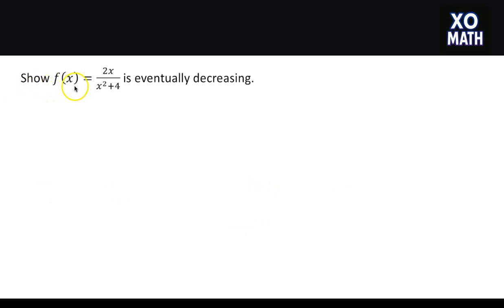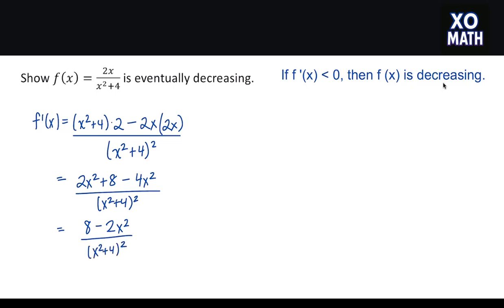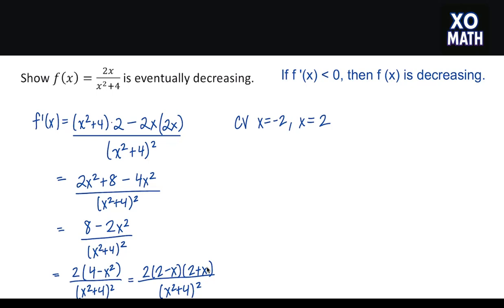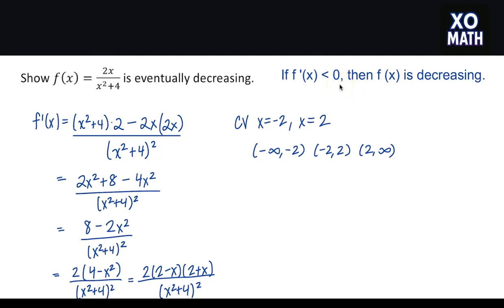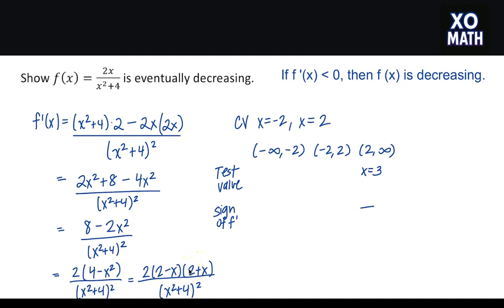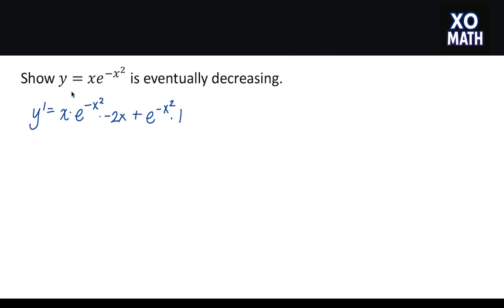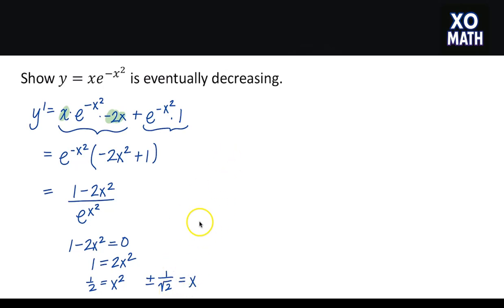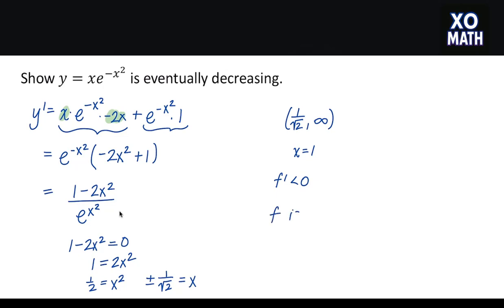Showing a Function Is Eventually Decreasing Using Derivatives | Calculus Examples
In this video, we use derivatives to show when a function is eventually decreasing. You’ll see two full examples: one involving a rational function and another involving exponential functions with the product and chain rule. We walk through how to take the derivative, find critical values, test intervals, and determine decreasing behavior using sign analysis.